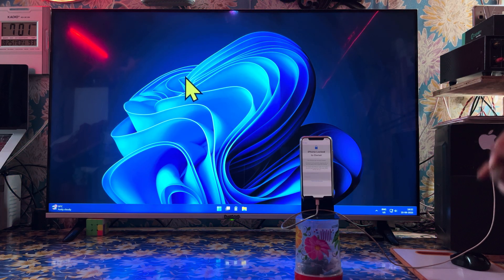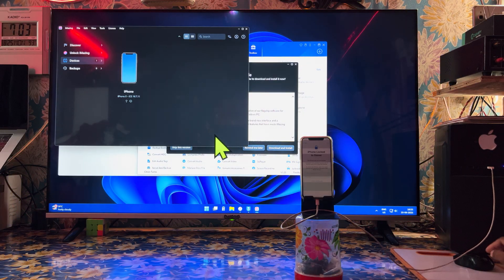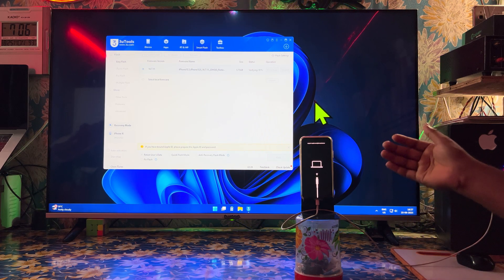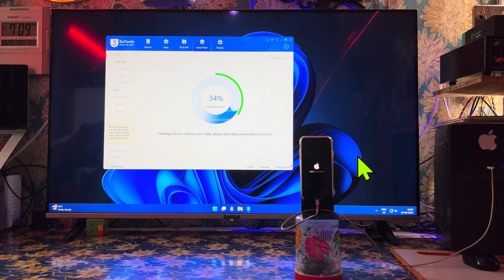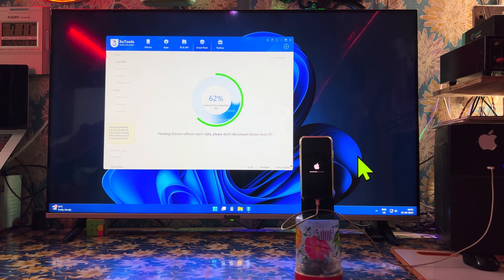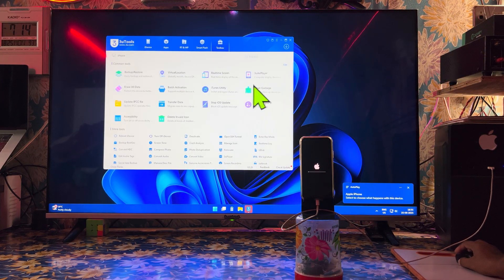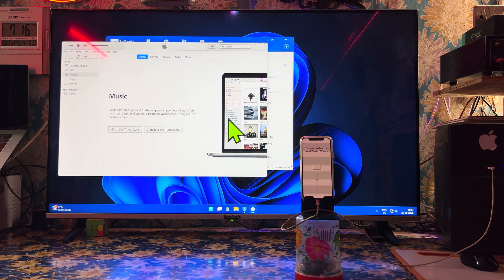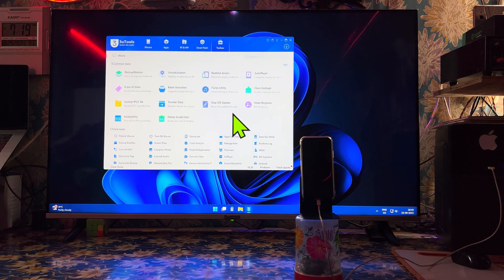🔥 Fix iPhone Locked to Owner – Permanent Unlock Without Apple ID or Jailbreak iPhoneLockedToOwner✅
iPhone Locked to Owner Bypass PassFab iPhone Unlock Remove iCloud Activation Lock without Apple ID and Jailbreak
Fix iPhone Locked to Owner – Permanent Unlock Without Apple ID or Jailbreak (2025)
Are you facing the “iPhone Locked to Owner” problem? Don’t worry – in this video I’ll show you how to permanently unlock any iPhone without Apple ID, password, or jailbreak. This updated 2025 method works safely on the latest iOS versions including iOS 15, iOS 16, and iOS 17,18,26.

✅ Working & tested method
✅ Supports all iPhone models (new & old)
✅ No jailbreak required
✅ No Apple ID or password needed
✅ Bypass iCloud Activation Lock easily

Whether you bought a second-hand iPhone or forgot your Apple ID, this video will help you remove iCloud lock and get full access to your iPhone.

👉 Watch till the end for the complete step-by-step guide!

🔓 Did this method help you unlock your iPhone?
Drop a 👍 in the comments & let me know your iPhone model!

👉 If you’re still facing the “iPhone Locked to Owner” problem, watch this video carefully till the end.
This method works on iOS 15, iOS 16 & iOS 17,18,26 and supports most iPhone models.

iPhone Unlock & iCloud Bypass

Apple ID Recovery & Fixes

iPhone Tips, Tricks & Troubleshooting